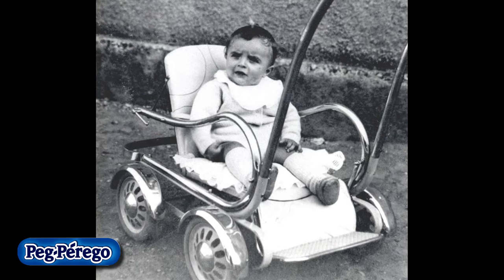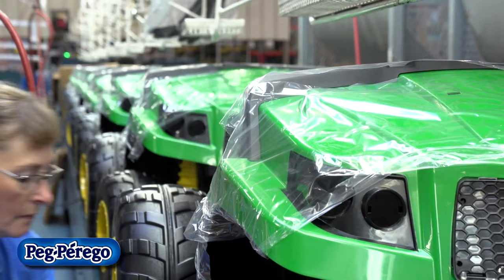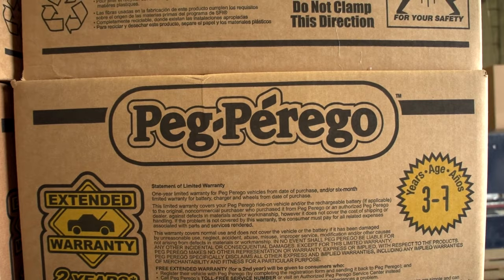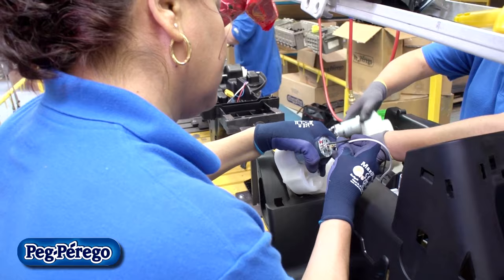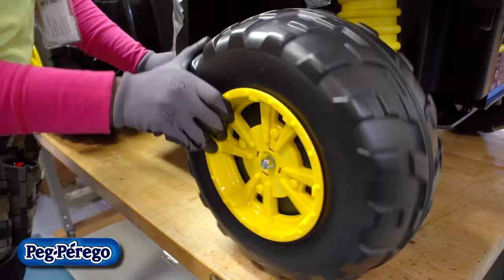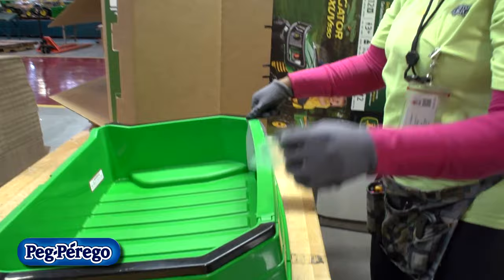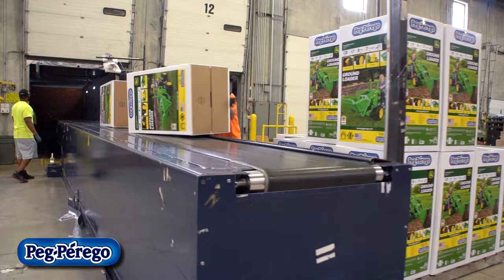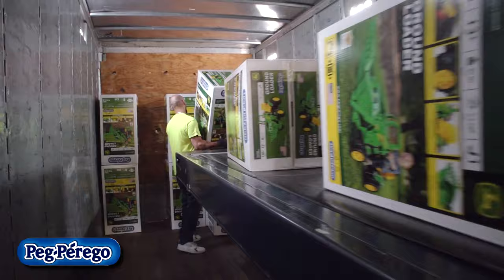Peg Perego USA – Manufacturing John Deere Ride on Vehicles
Peg Perego USA, located in Fort Wayne, Indiana manufactures ride-on toys such as pedal chain drive, 6 volt, 12 volt and 24 volt. Here is a sneak peek to our manufacturing process of a few of our John Deere ride-on toys!